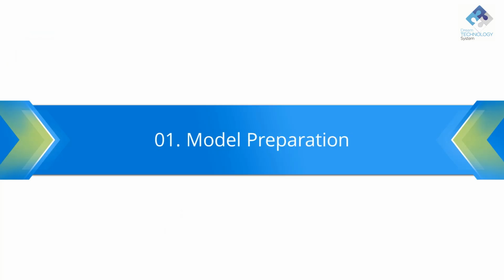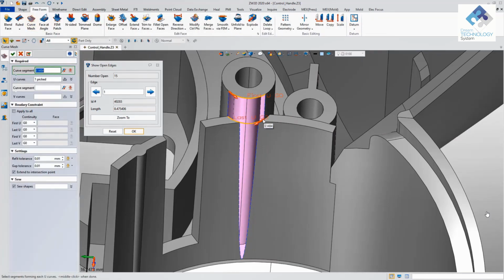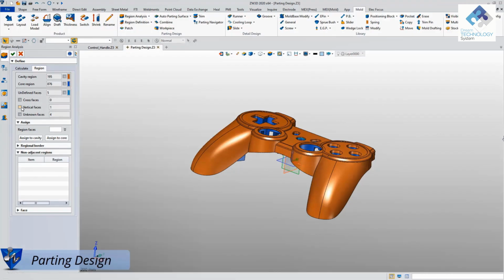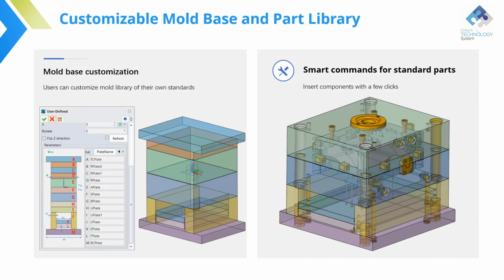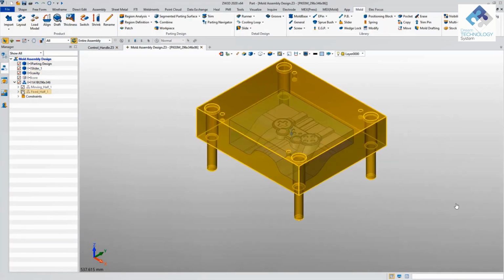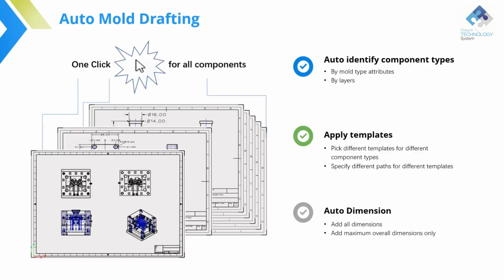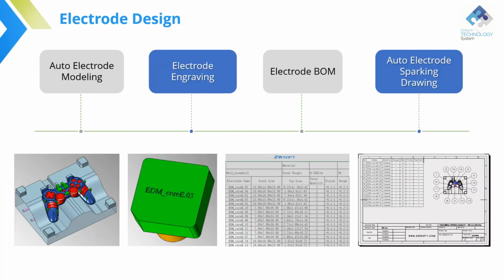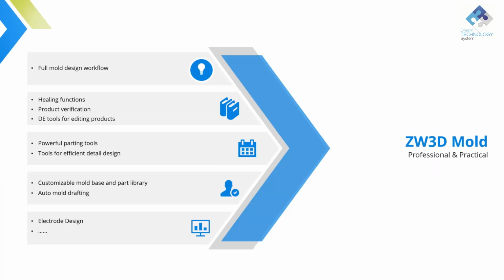ZW3D - Mold Module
Are you looking to streamline and optimize your mold design process?

The latest release of ZW3D brings significant enhancements specifically tailored for mold makers like you! Our improved mold design capabilities are designed to help you boost efficiency, reduce lead time, and increase overall productivity.

Why Choose ZW3D for Your Mold Design?
- Advanced Parting Tools: Achieve faster and more precise mold splitting.
- Optimized Mold Assembly: Simplified management of complex mold structures, minimizing errors.
- Enhanced Standard Mold Base Library: Quickly integrate standardized components to speed up your design workflow.

Curious to learn how ZW3D can elevate your mold-making projects?